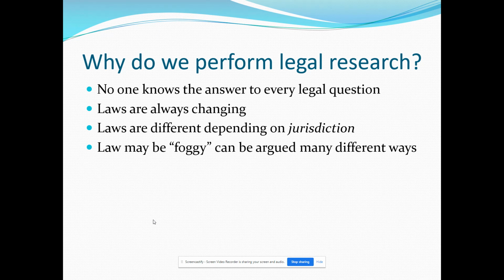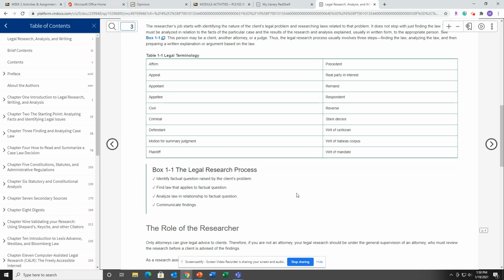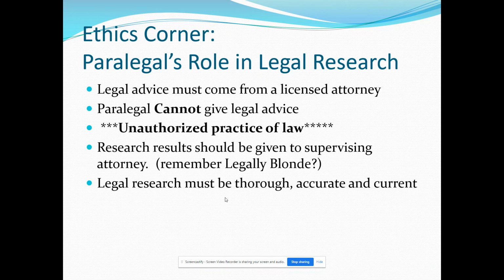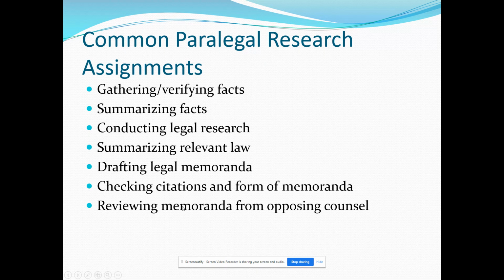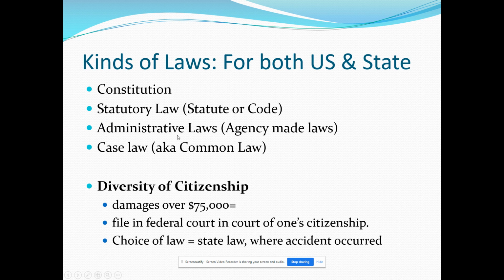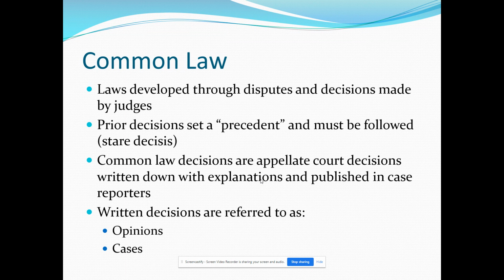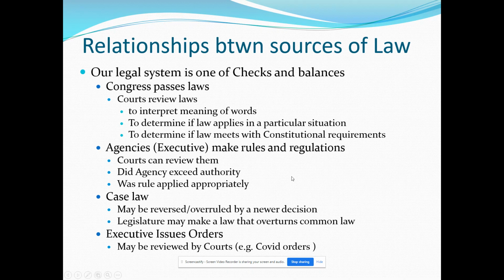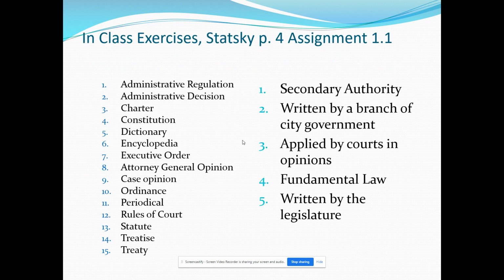Fundamentals Class 2, part 1